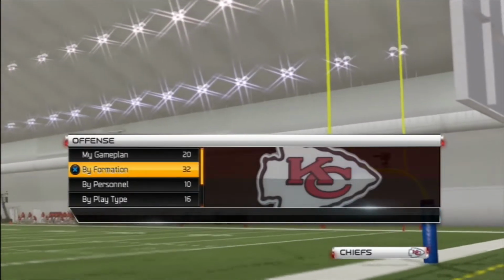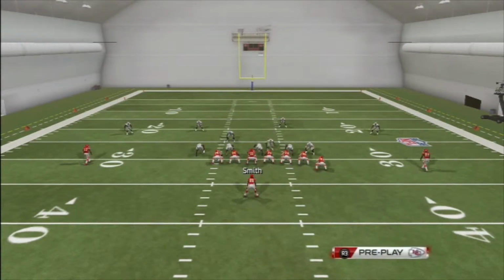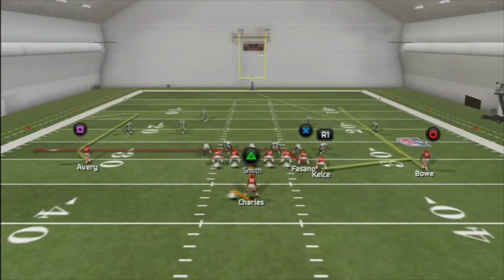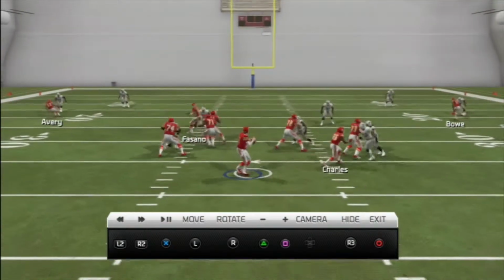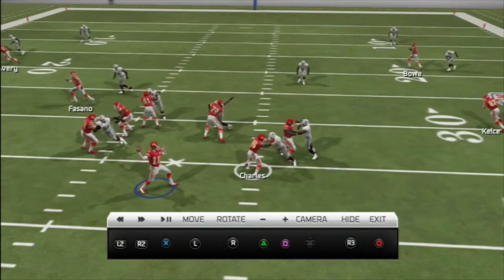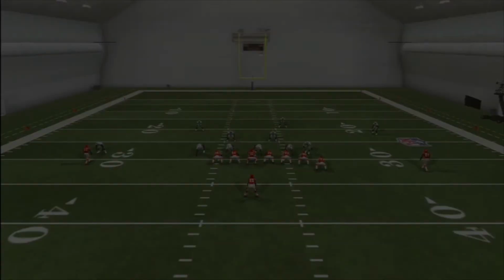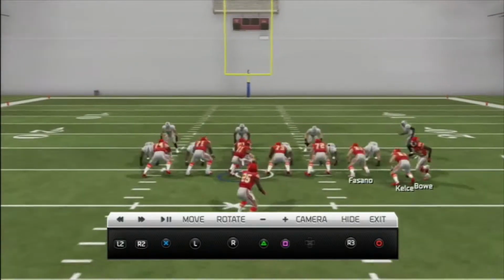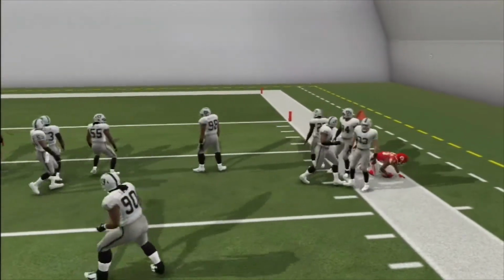Madden 25 | OOOO KILLEM EBOOK PART THREE